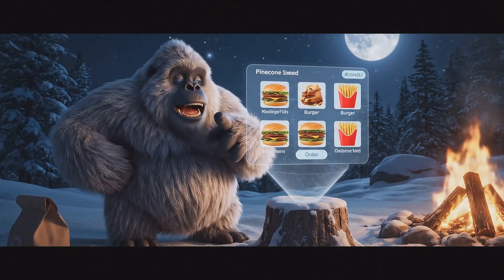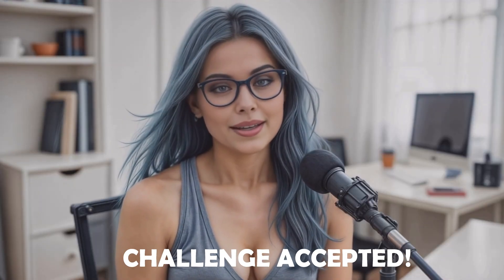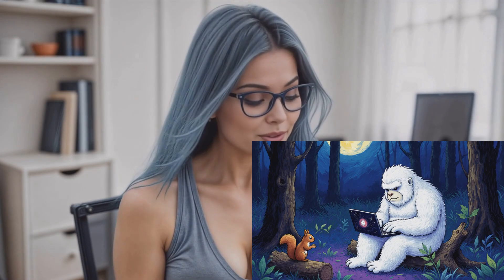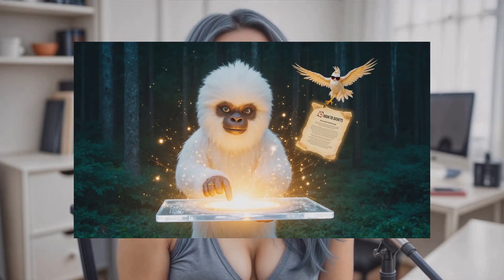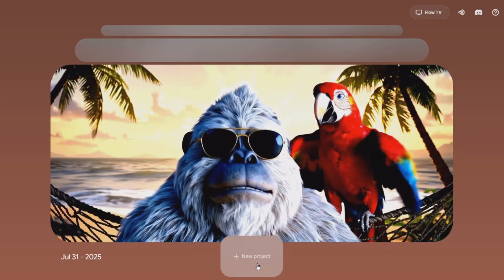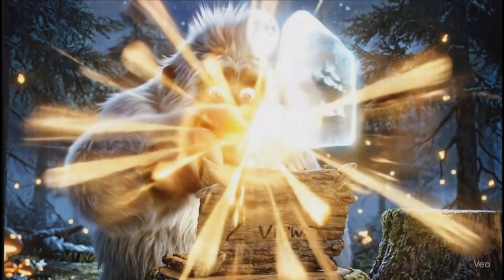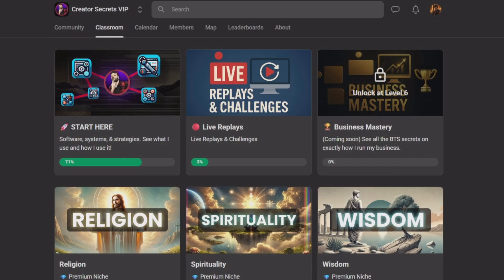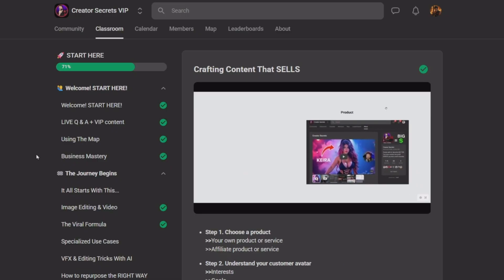I Tested JSON PROMPT with VEO 3 and Here’s What Happened!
Can a JSON prompt + VEO 3 really make scroll-stopping ads? Bigfoot says yes.
Turn AI into income with proven tools!

00:00 Intro
00:43 VEO 3 JSON Prompting Test
02:50 Creating Ads with more than One Clip
12:42 What’s the Point? Oh, just turning Prompts into Profit
13:28 Want the Full Blueprint? It’s Waiting Inside!